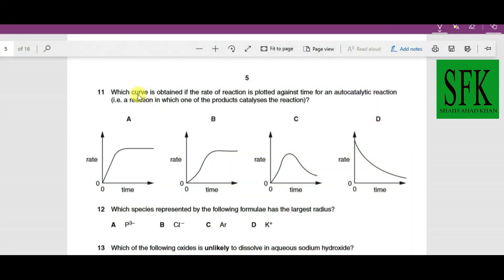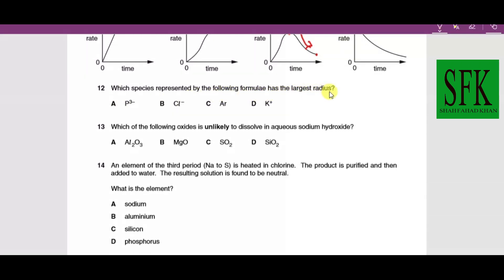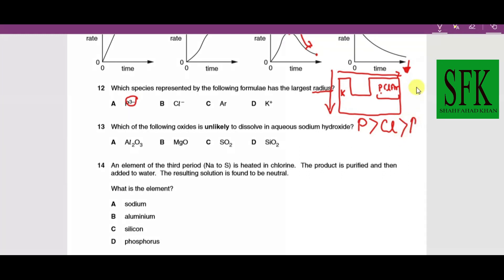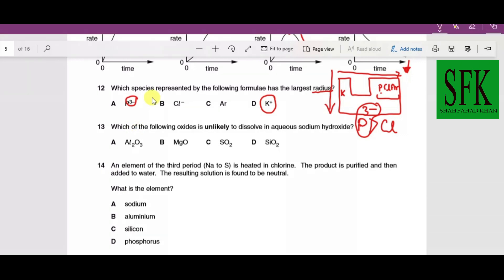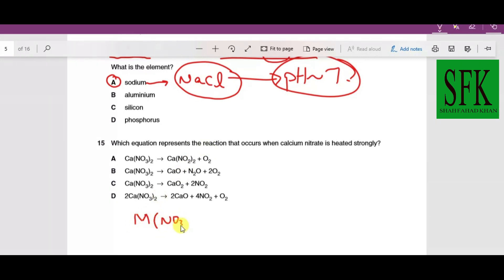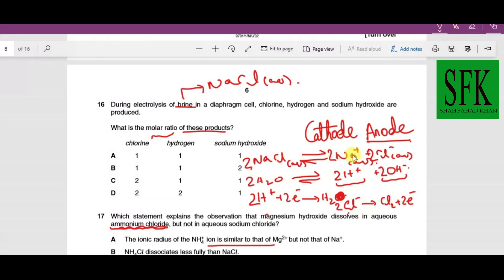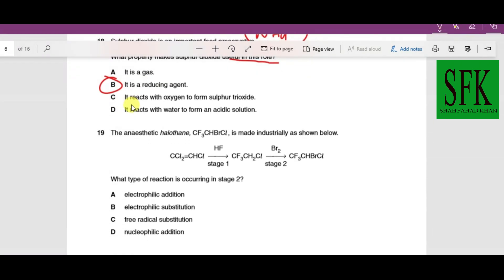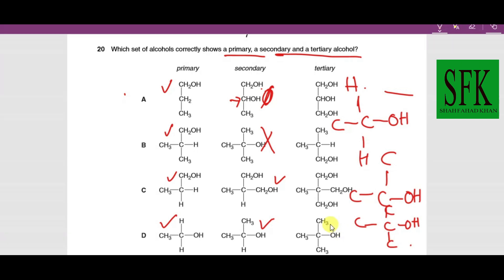AS CHEMISTRY JUNE 2002 MCQS 11 20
Detailed explanation and solution of past papers that certainly will help students achieve the best grades.